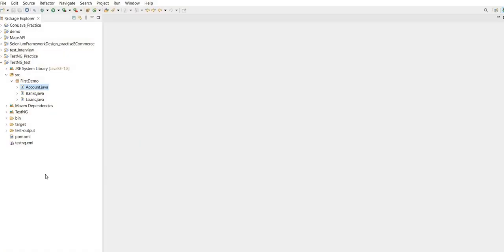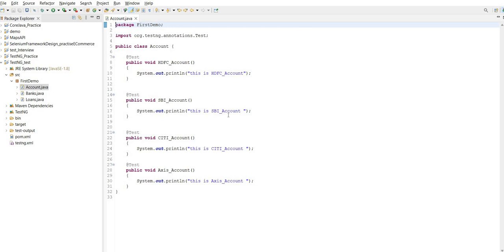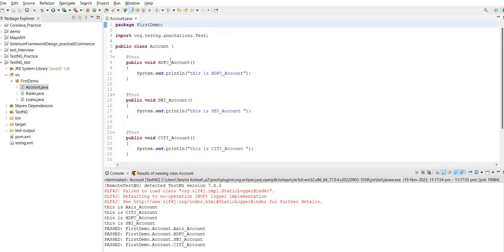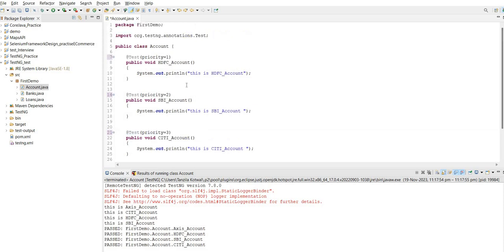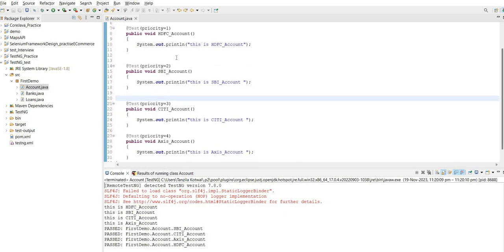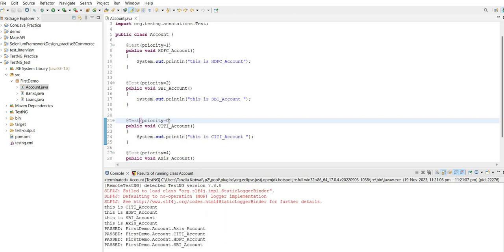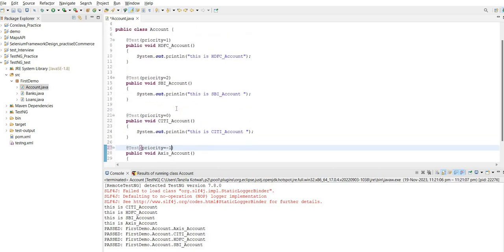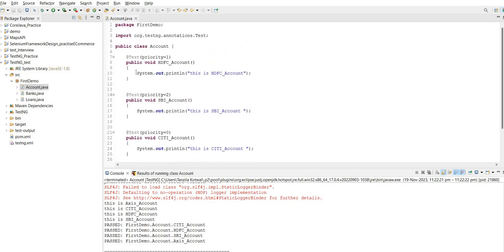TestNG Tutorial- Part 3 | What is Priority in TestNG ?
What is Priority in testing?
How to set priority ?
Can we set 0 or -1 in priority ?